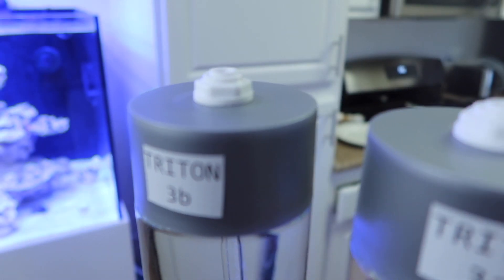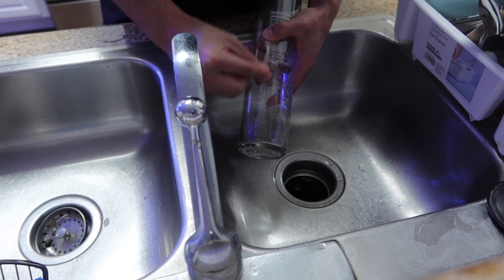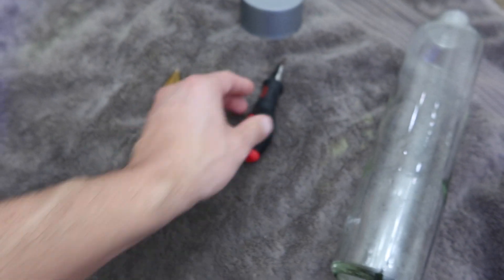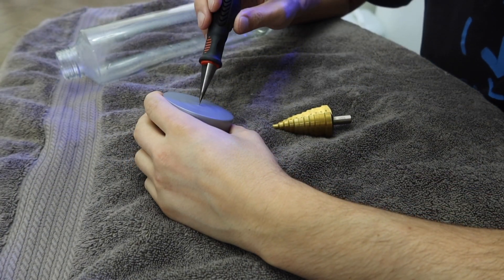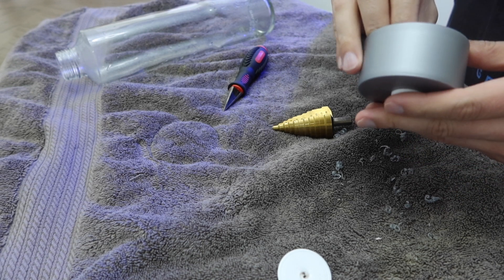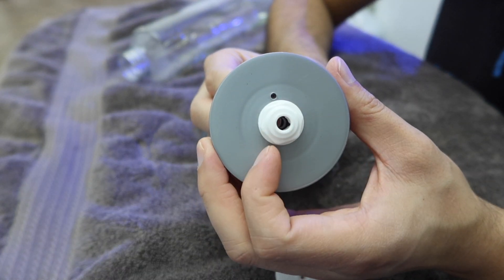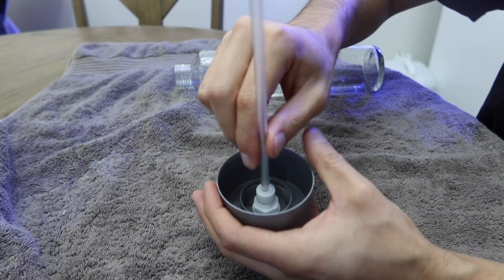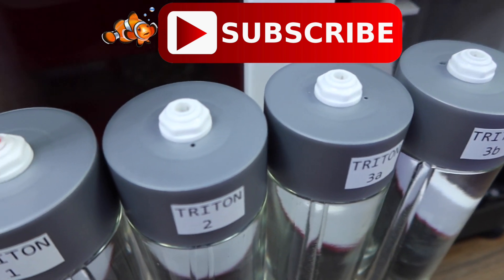DIY Voss Dosing Containers V2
Here is show how I convert the Voss bottles to an amazing doing container.

Body reamer to drill holes

Hobbypark Steel Metal 0-14mm Hole Puncher Reamer Black for RC Tools Car Body Shell Drills

Step drill bit to drill holes

Neiko 10194A Titanium Step Drill Bit, High Speed Steel | 1/4 to 1-3/8 | Total 10 Step Sizes

BULKHEAD for cap

Malida 1/4" inch White Fittings Bulkhead Connector Tube Quick Connect for RO Unit (Pack of 5)